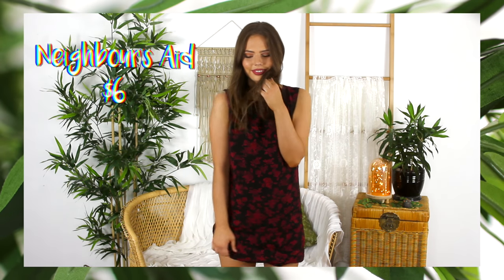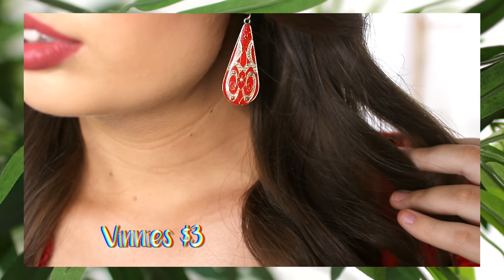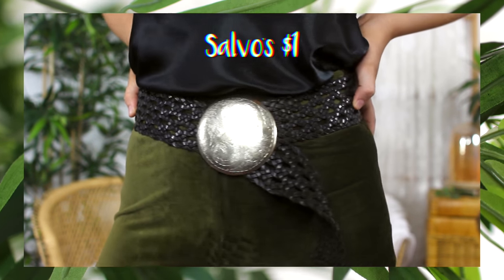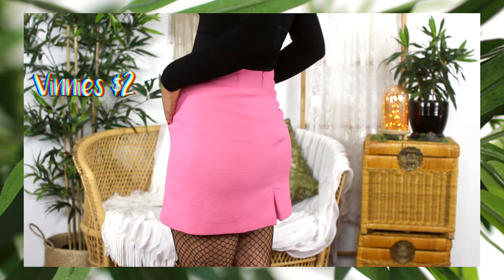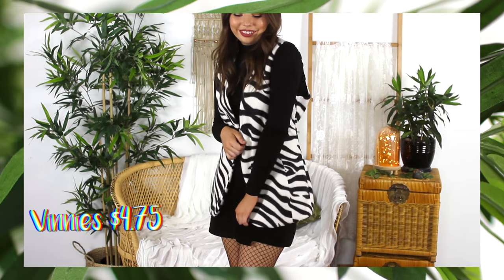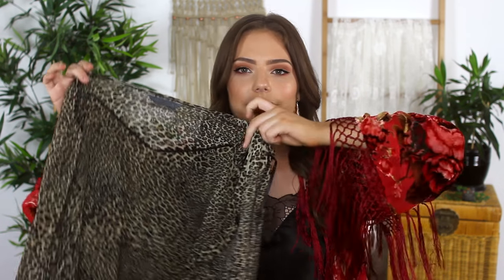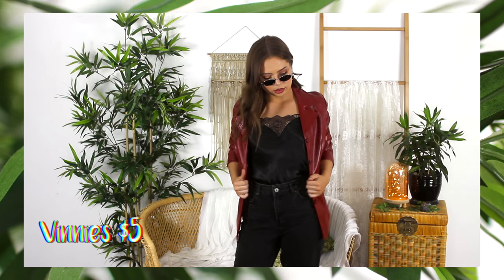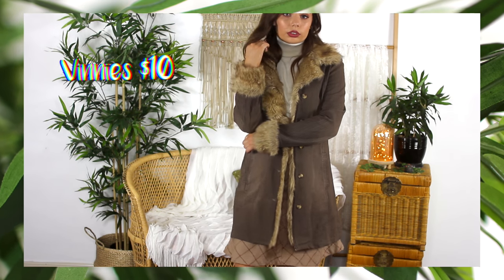THRIFT HAUL + TRY ON! Steal The Spotlight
Back with another Try-On Thrift Haul with some of the clothing I picked up from Australian Op Shops in the half price sale this week!

I always love seeing what treasure I can find at the thrift store, crazy how many 'on trend' clothing items you can find second hand. :)

Lipstick - Too Faced 'Sell Out'

Check out his amazing tunes here!!!